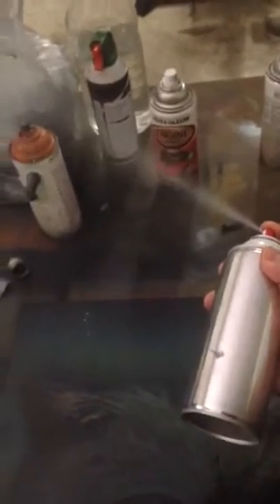Cheshire Cat 7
4/17/2014 - Cheshire Cat

this is a facebook special video tutorial
if you want to be up to date with the latest techniques, tips and spraypaint tricks : add me
in todays segmented video tutorial we talk about the techniques of creating an Advanced level spraypainting.

Artist: Arturo Spraycasso
Painting level: Advanced
Painting title: Cheshire Cat